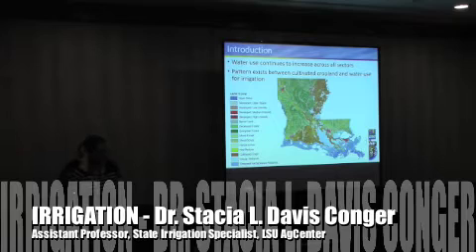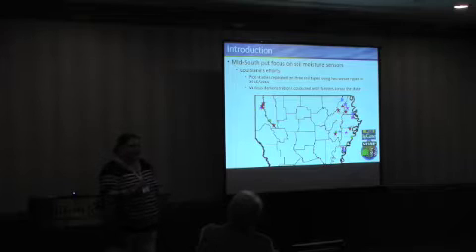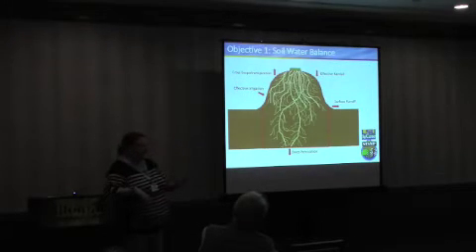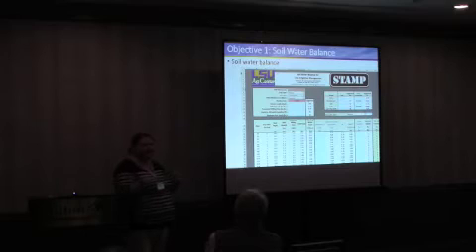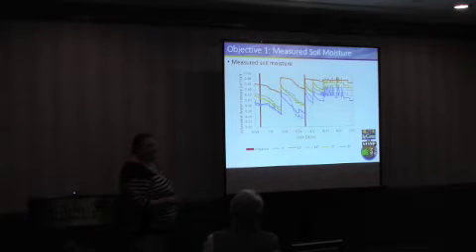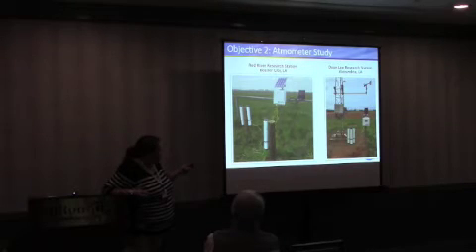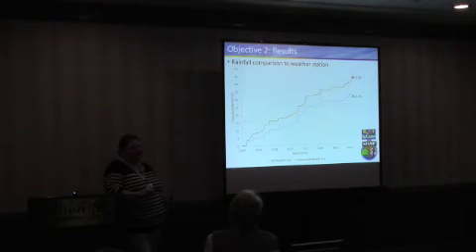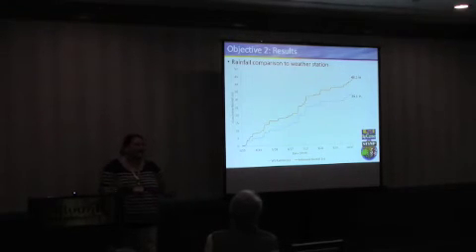IRRIGATION - Evaluating the Soil Water Balance for Irrigation Scheduling in Louisiana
Dr. Stacia L. Davis Conger discussed: Evaluating the Soil Water Balance for Irrigation Scheduling in Louisiana . . .